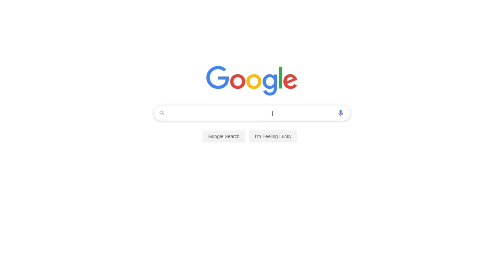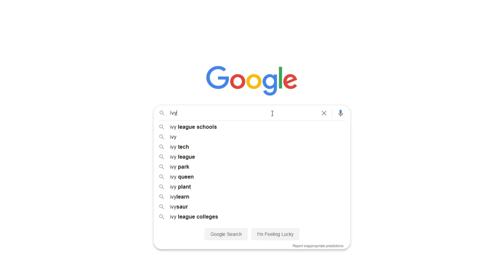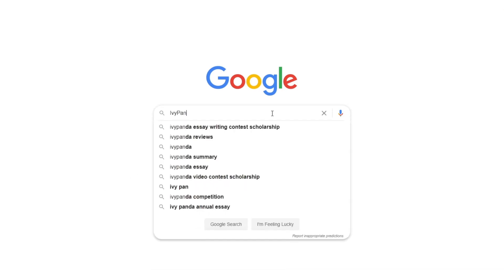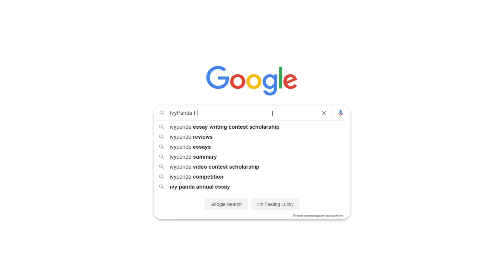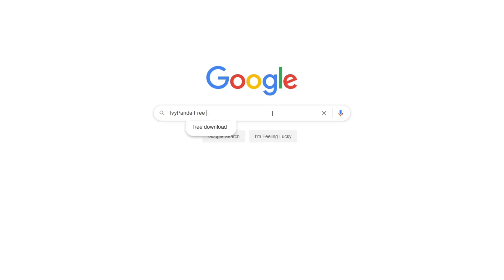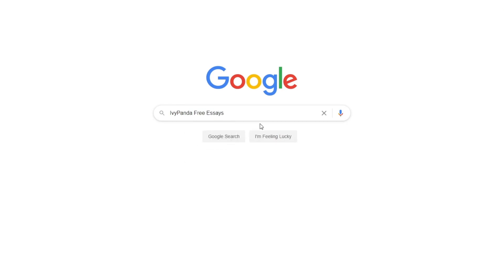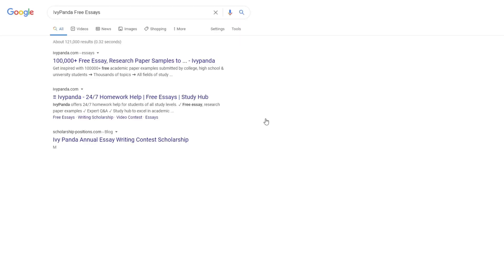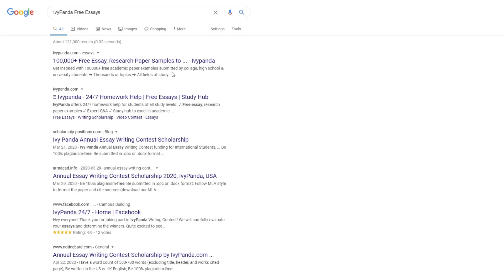Levi's Products Company's Challenges | Free Case Study Example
📝 Levi’s is facing the issue of brand decline. The following causes have contributed to the problem: multiple levels of management, wholesale merchandising, lack of customer focus, brand competition, and lack of association with youth.

📑 Paper type: Case Study
📖 Pages: 2
🔠 Words: 367
📚 Subjects: Business, Case Study
⚙️ Language: 🇺🇸 English

🔎 Works Cited:
Aaker, David. Three Threats to Brand Relevance. Wiley, 2013.
Calkins, Tomas. Breakthrough marketing plans. Palgrave Macmillan, 2011.
Drummond-Dunn, Denyse. “How to Stop Brand Decline.” C3 Centricity. Web.
Kokemuller, Neil. “Decentralized Company Business Structure.” Chron. Web.